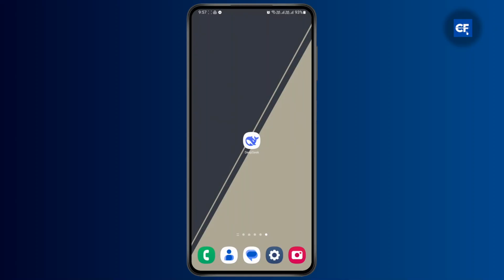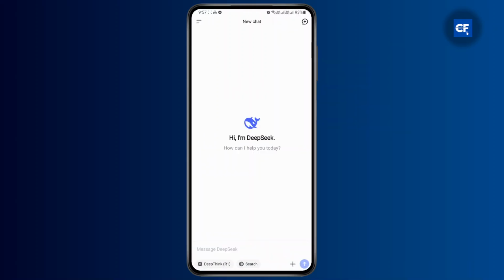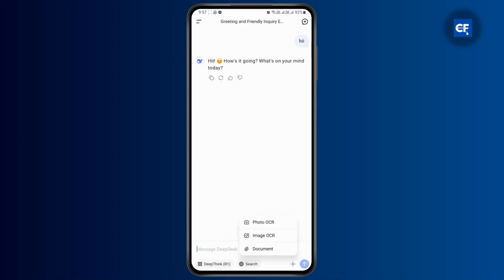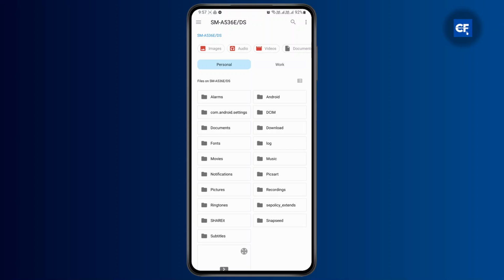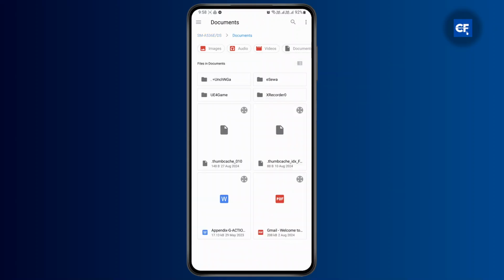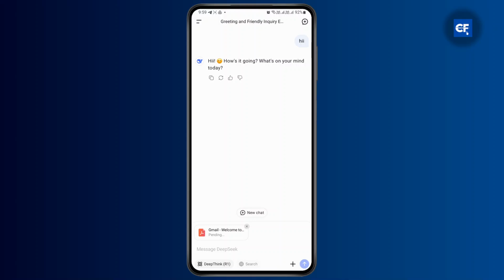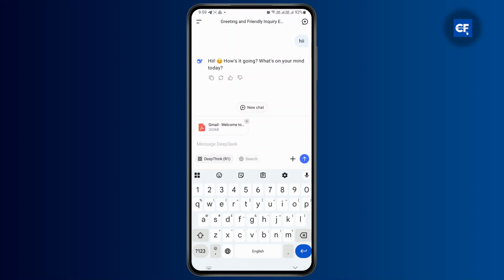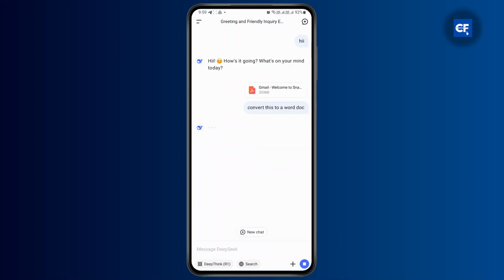How to Upload PDF on DeepSeek AI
Learn how to upload a PDF on DeepSeek AI in this quick and easy tutorial. From selecting your file to successfully uploading it, we guide you through every step of the process to ensure a smooth experience.

In this video, you'll discover how to upload a PDF on DeepSeek AI. We'll walk you through the process of uploading documents and explain how DeepSeek AI handles PDFs for seamless access to your content.

Timestamps:
0:00 Introduction
0:25 Step 1: Navigating to the Upload Section
0:50 Step 2: Selecting and Uploading Your PDF
1:10 Step 3: Confirming the Upload